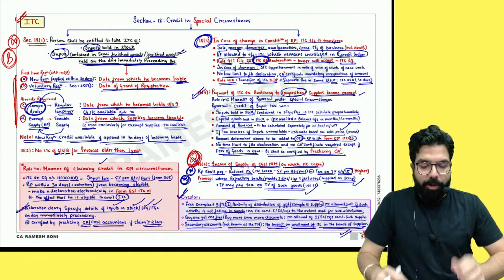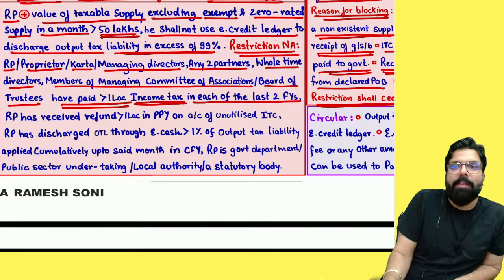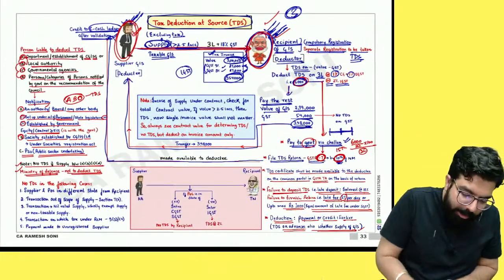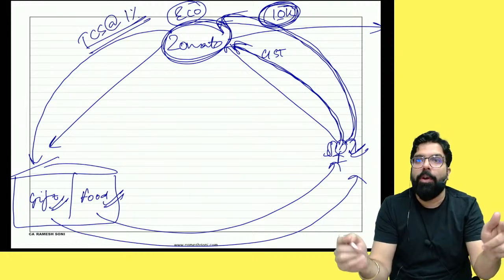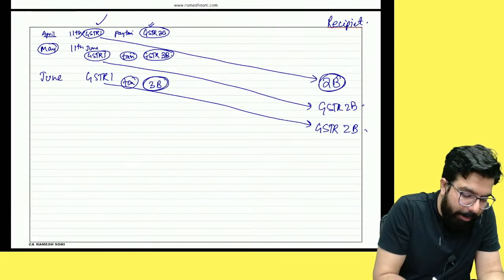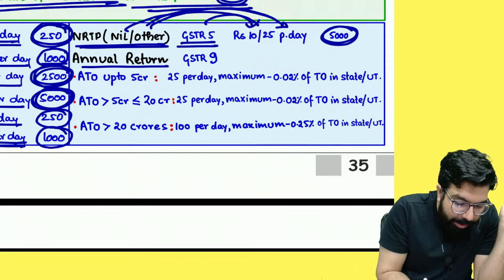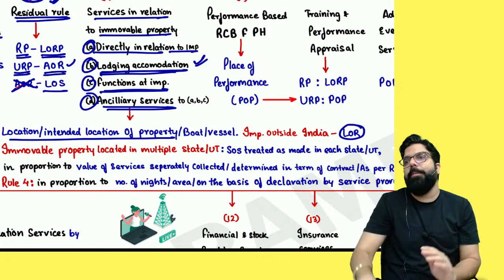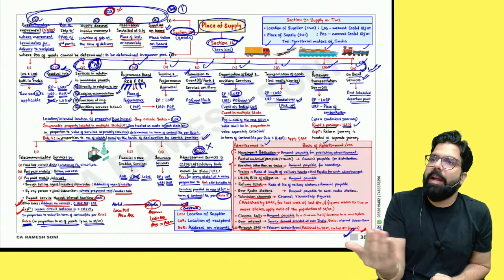CA Intermediate Taxation GST - Revision DAY- 7 for May 24 | CA Ramesh Soni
Classes available in Google Drive | Pendrive | Android & IOS Mobile app

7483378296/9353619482